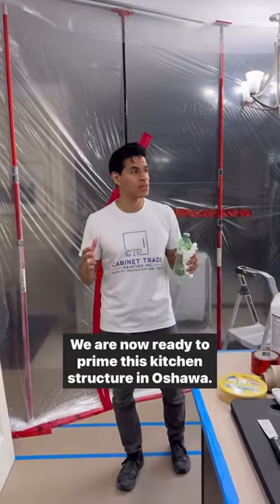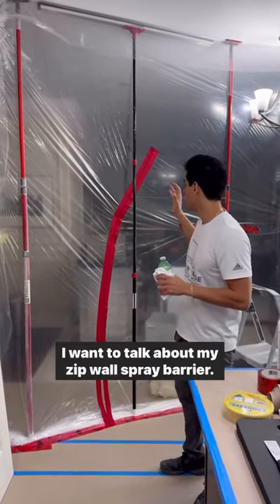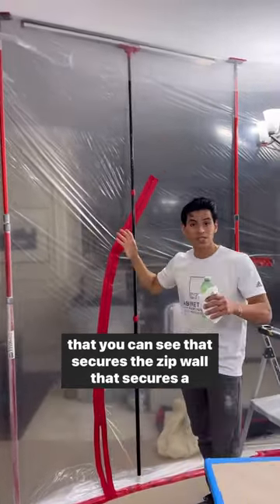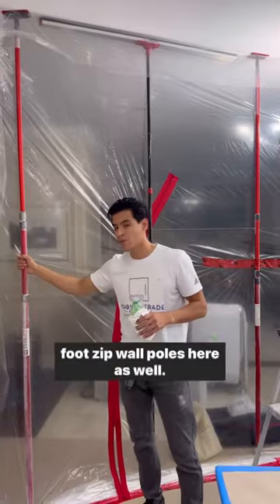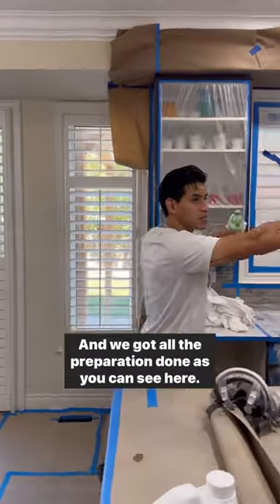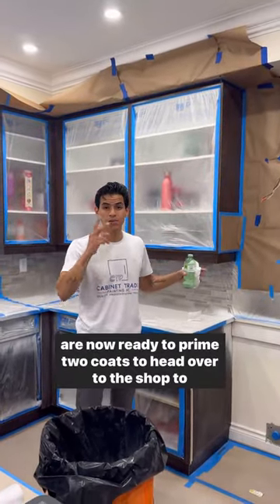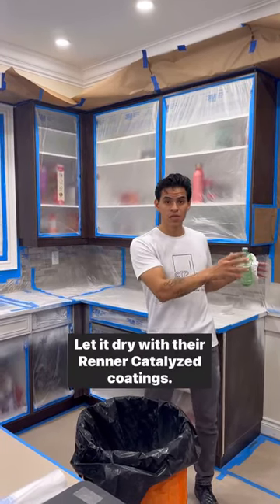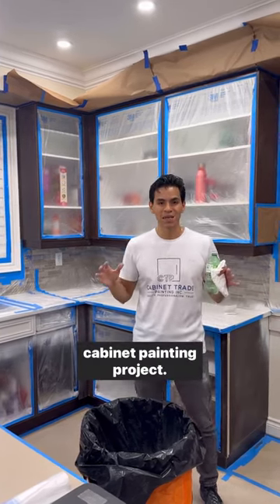Cabinet painting. Toronto kitchen makeover